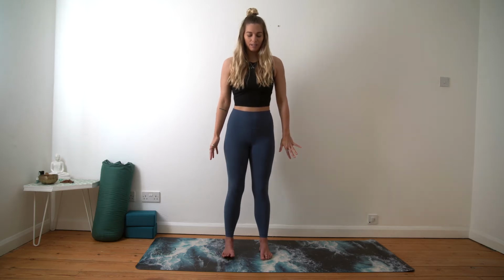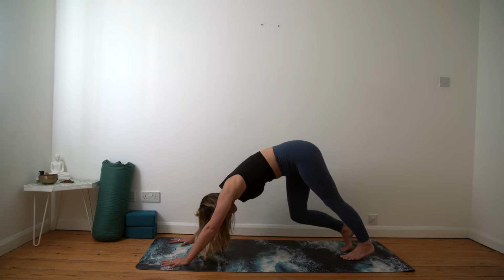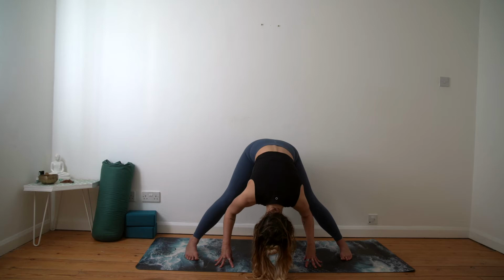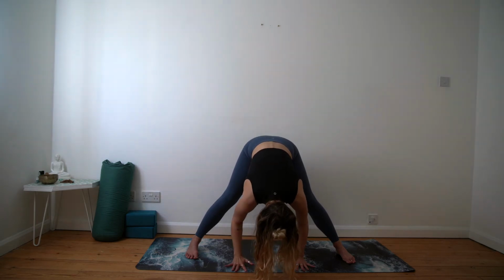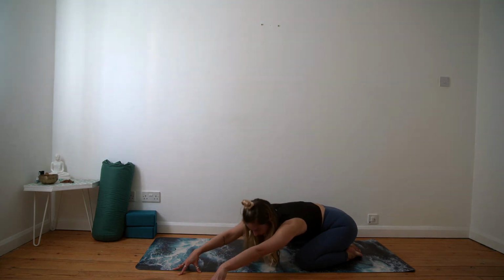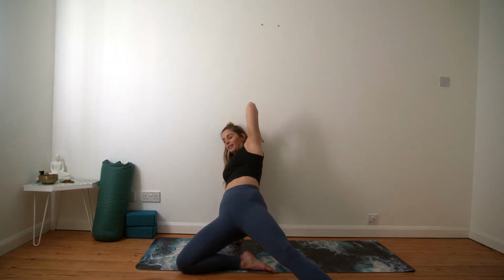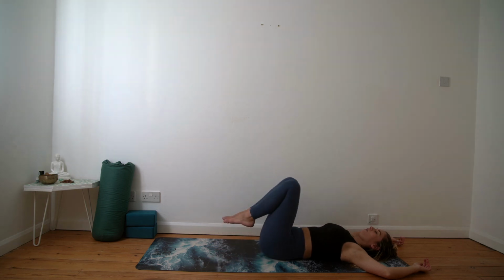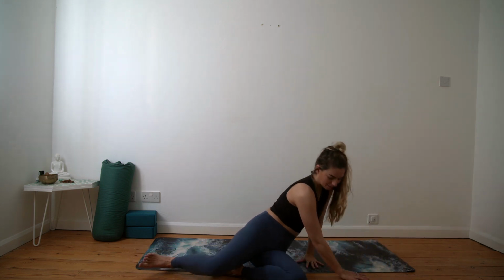Move Like Water Yoga Flow - Women + Waves X Yogi-Bare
〰️ To Help You Ride The Wave 〰️⁠⁠

We are so stoked to bring to you our new collaboration with Yogi-Bare. The rebellious, inclusive, empowering, inspiring, connected yoga community 🌊

Our values align which makes it the perfect collab to for all our ocean-loving women. We have teamed up with wonder babe Philly Stokes to bring you a yoga flow inspired by the ocean.

This sequence is quick energy reset flow to leave you feeling alive, awake and open to whatever your day brings you.

We know how important (especially right now) it is to bring you some mindfulness and movement into your lives to not only take some time out but to reduce stress + anxiety, improve sleep, increase your focus and get your ocean fix.

Class recorded for Yogi-Bare by Philly Stokes

Women + Waves X Yogi-Bare Collaboration